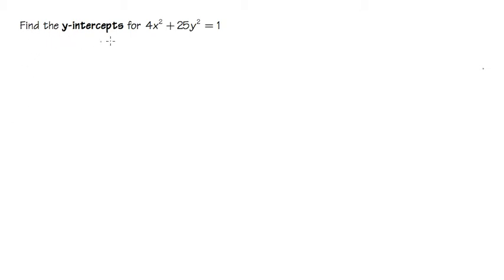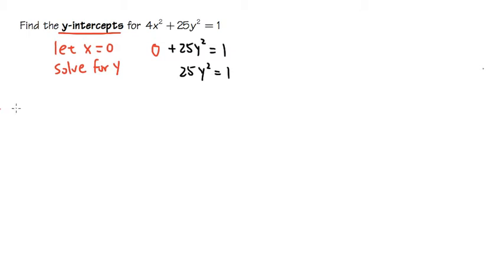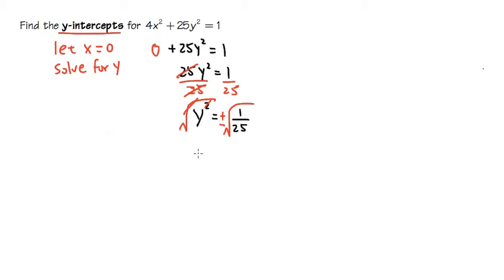(Q25) How to find the y-intercepts of an ellipse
Learn about quadratic equations and conic sections! Understand the method of factoring, completing the square, root property, quadratic formula. Graphs include parabolas, side-way parabolas, circles, ellipses, hyperbolas!